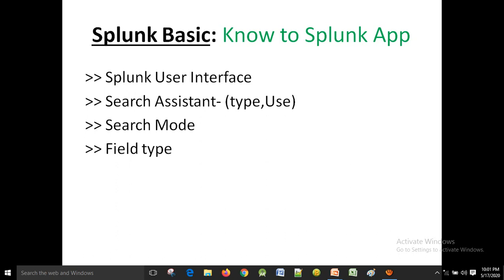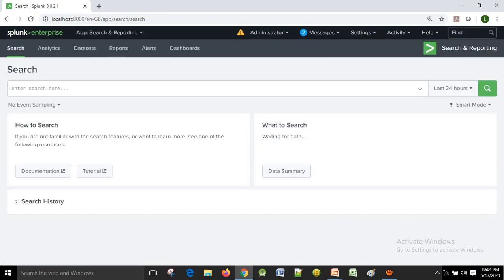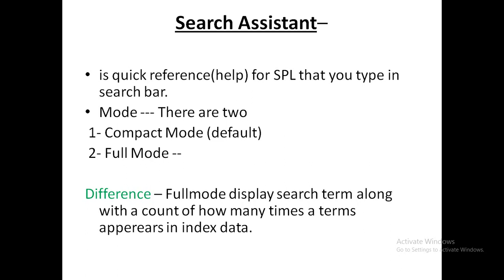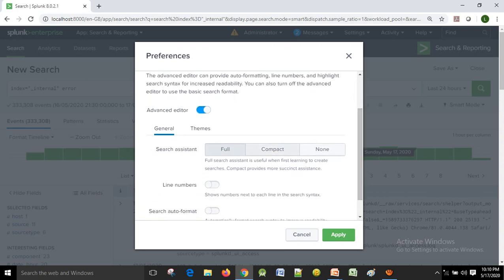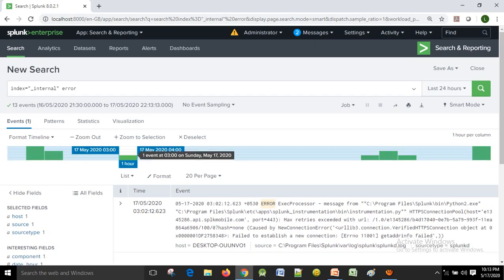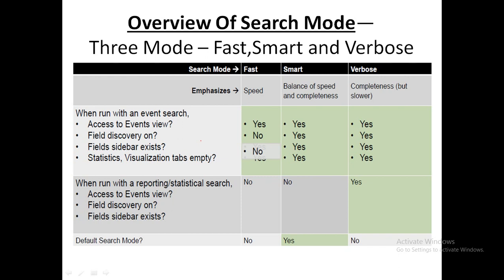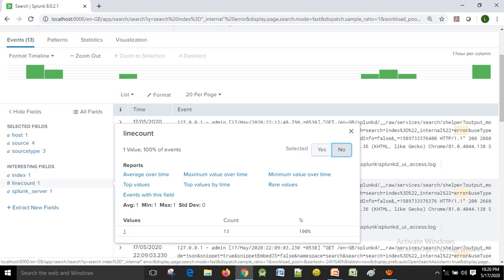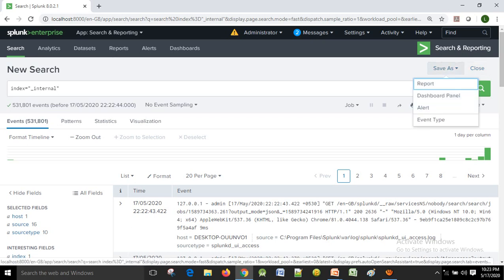Splunk Basic : To know basic Splunk terms and user interface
-- Splunk User Interface
-- Search Assistant- (type,Use)
-- Search Mode (Fast,Smart and Verbose)
-- Field type (Selected field,Interested field,internal )
--Job Setting